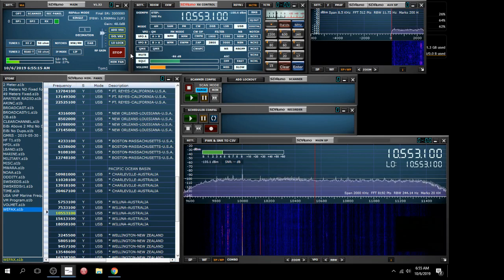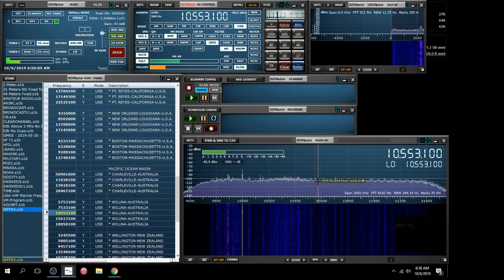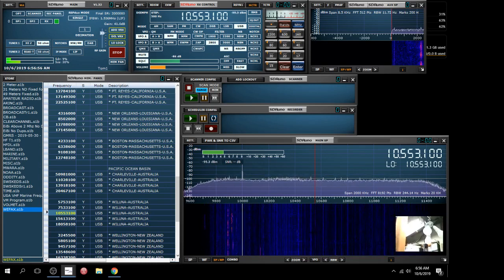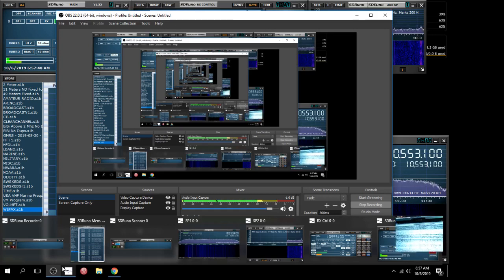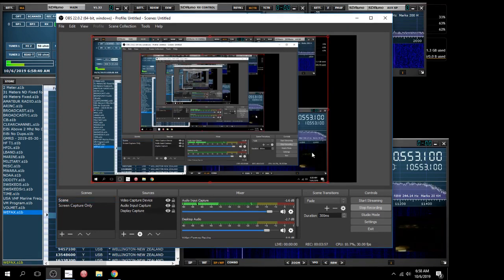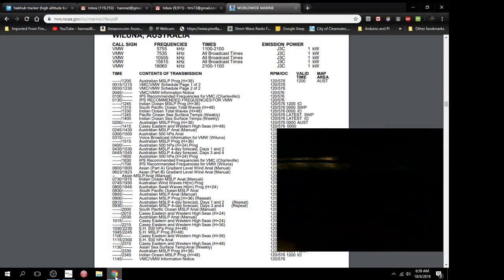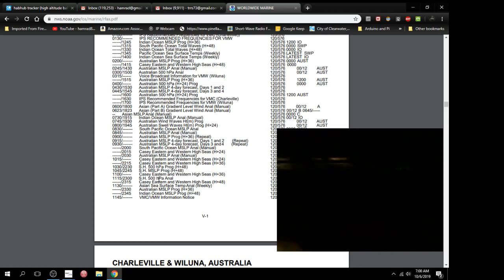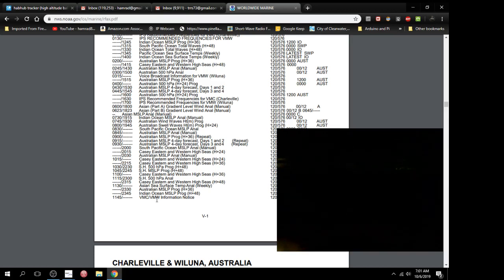TRRS #1797 - WEFAX From Down-under Thanks To Mike Ladd